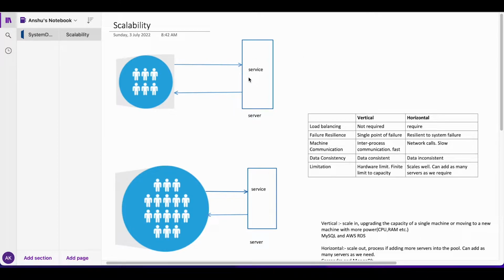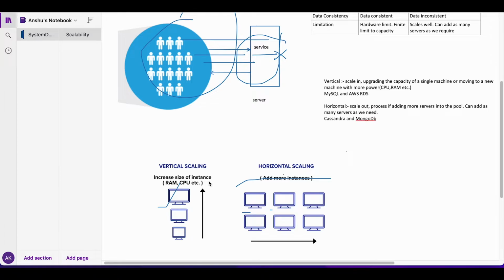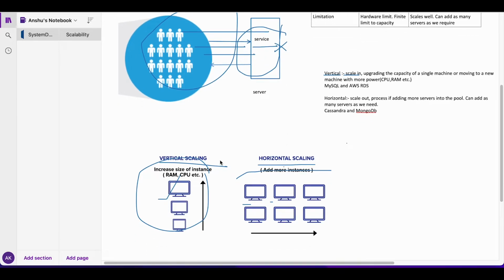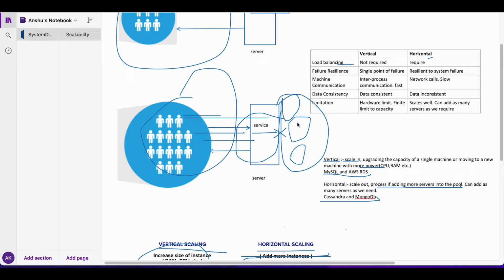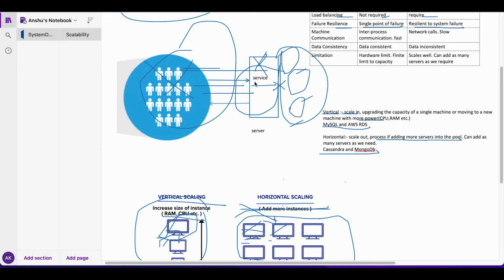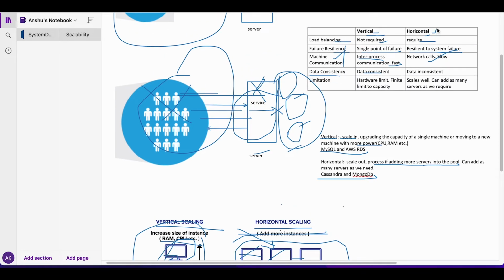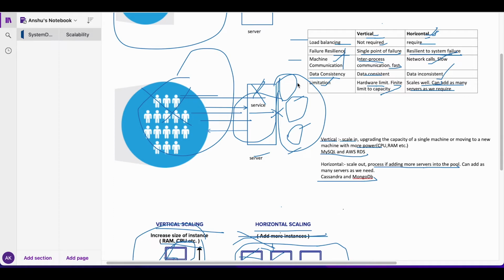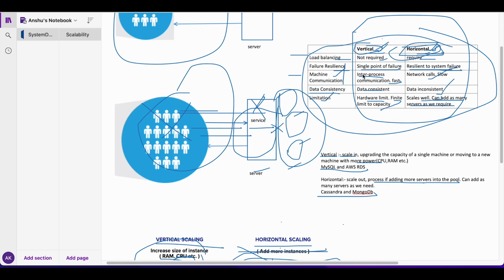System Design: Vertical vs Horizontal Scalability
I am going to cover important topics of system design.This is the first video in the series of system design course.

System Design is the process of designing the architecture, components, and interfaces for a system so that it meets the end-user requirements.

The first concept in designing a system is scalability. We discuss the two main approaches to solve this problem:  Vertical scaling and Horizontal scaling.
Difference between them based on some points.

Vertical scaling means scale in:- upgrading the capacity of a single machine or moving to a new machine with more power(CPU, RAM etc.)MySQL and AWS RDS are the examples.

Horizontal scaling means scale out:- Process of adding more servers into the pool.We can add as many servers as we need. Cassandra and MongoDB are the examples.

Created by:
Anshu Kumari